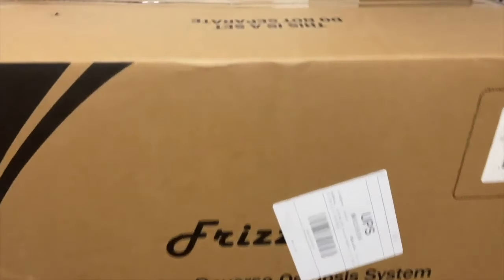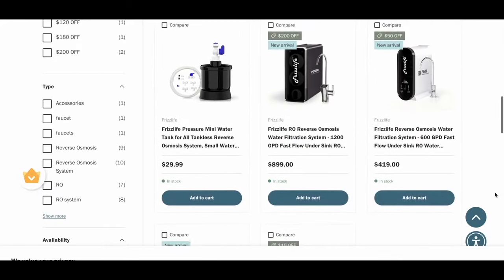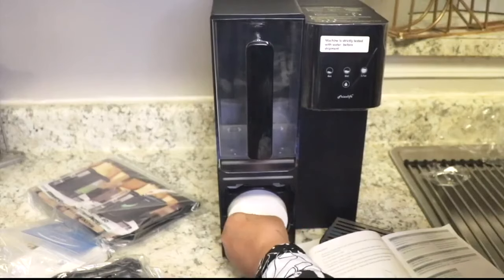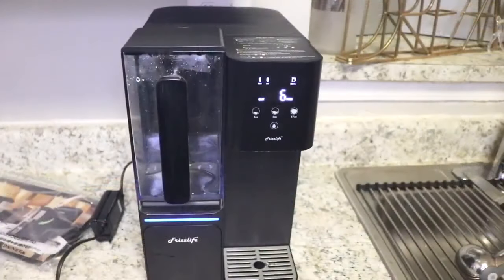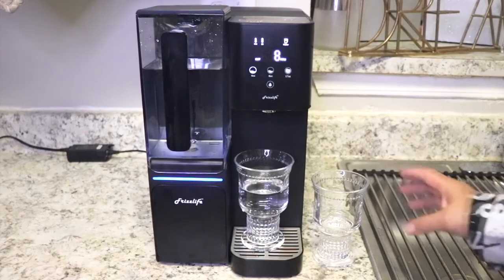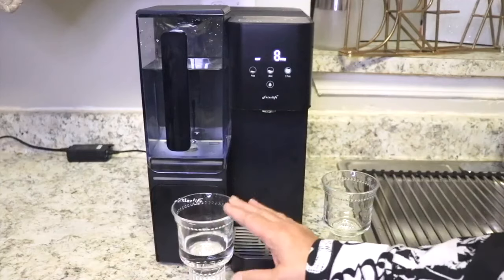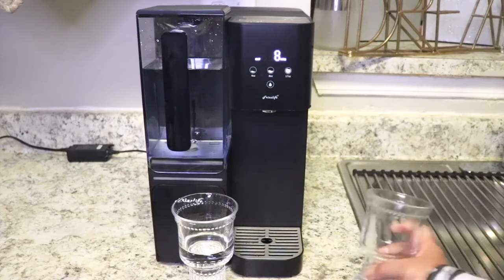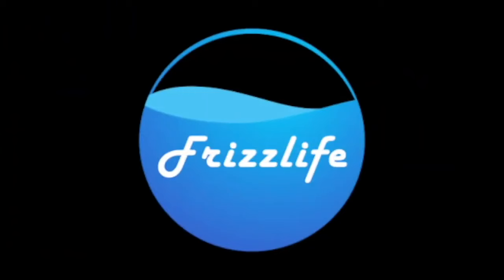A Family GIFT THAT keeps on GIVING! MUST HAVE CHRISTMAS GIFT IDEAS 2024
HAPPY HOLIDAYS!!

The Frizzlife WB99-C countertop reverse osmosis system features advanced RO technology, equipped with an NSF/ANSI 58 certified RO membrane. This system combines carbon fiber, a 100-gallon RO membrane, and alkaline particles to effectively reduce over 1,000 harmful contaminants (99.99%), including chlorine, fluoride, lead, heavy metals, arsenic, chloramine, PFAS (PFOA/PFOS), TDS, limescale, VOCs, and more. Additionally, the SC90 alkaline filter mitigates the side effects of RO water by raising its pH value, promoting long-term health benefits.

Thank you to everyone who took out time to watch and comment. You all are really supporting my channel and it's greatly appreciated!

PREVIOUS VIDEO -